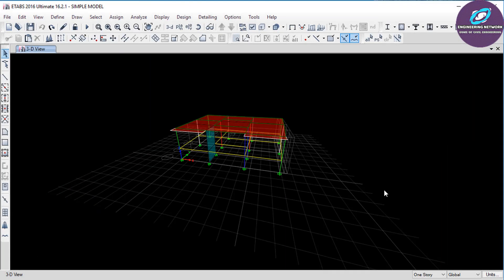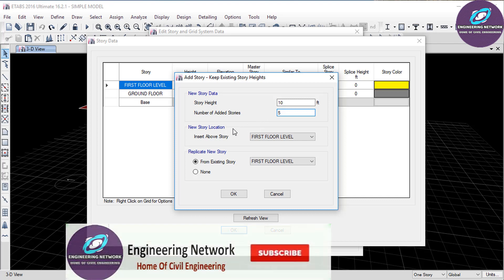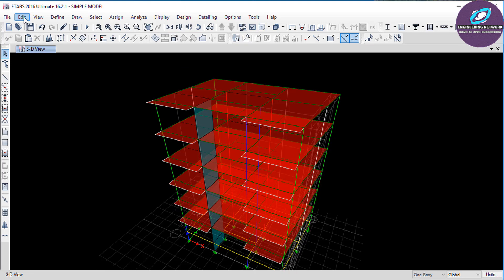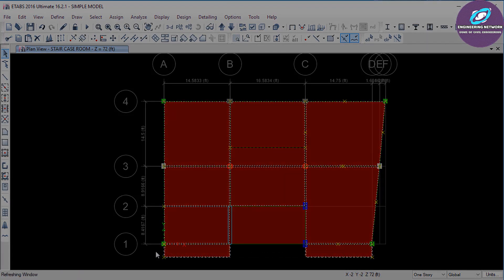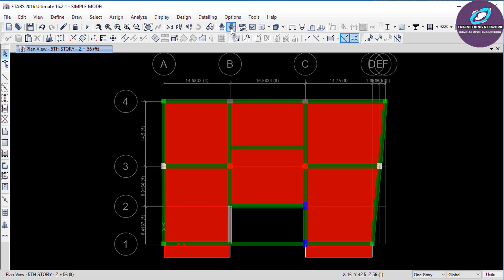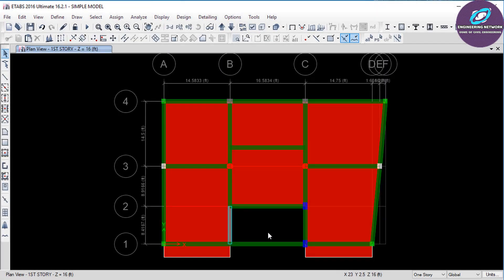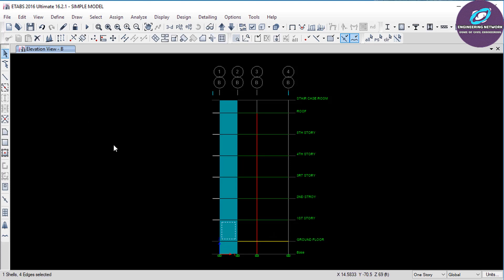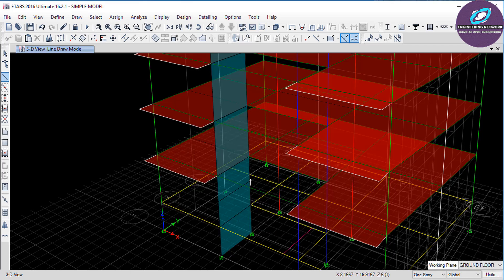How to Model Staircase in Etabs | Etabs Tutorial for Building Design (2022) | Engineering Network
Hello Dear Students. Welcome back to another very important video lecture of Etabs Tutorial for Building Design (2022). Dear students in this video I will be talking about How to Model Staircase in Etabs. This is the seventh part of Etabs Tutorial for Building Design (2022) course and in this video, I will try to explain How to Model or draw Staircase in Etabs. The Etabs course is very important for all those civil engineers who want to do Building design in Etabs 2016.

How to Model Staircase in Etabs,
Etabs Tutorial for Building Design,
how to draw staircase in Etabs,
Staircase design using Etabs 2016, building design in Etabs 2016,
Etabs 2016 course,
complete Building design in Etabs 2016, building design in Etabs,
design of concrete building,
RCC building design in Etabs 2016,
RCC building design,
RCC building tutorial,
modeling of staircase in etabs,
learn etabs software,
etabs tutorial,
engineering network,